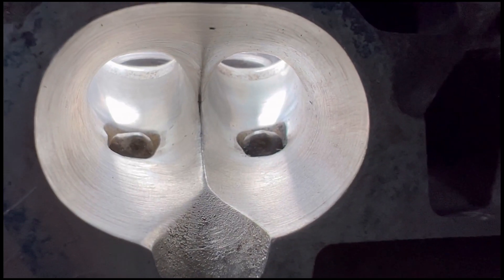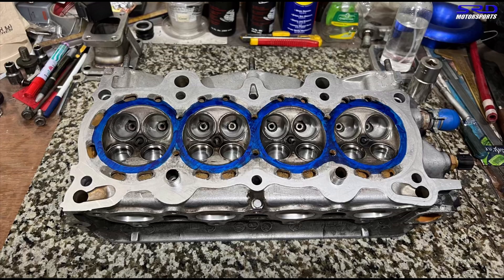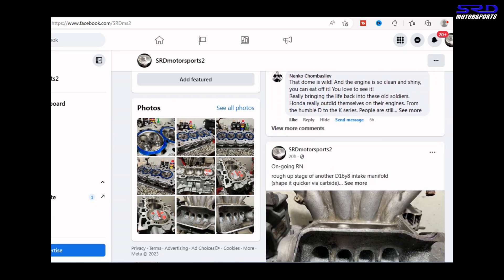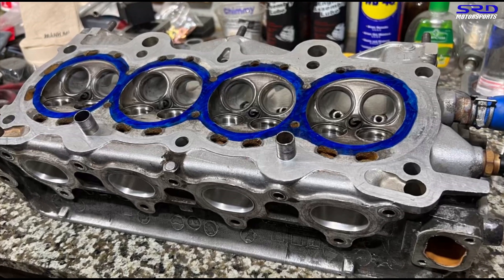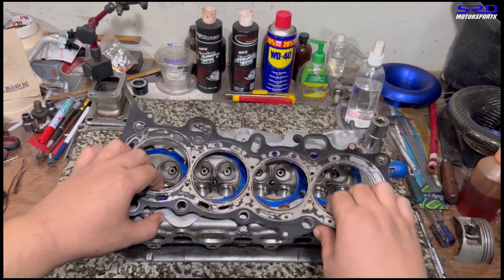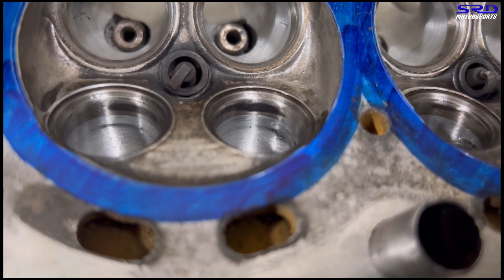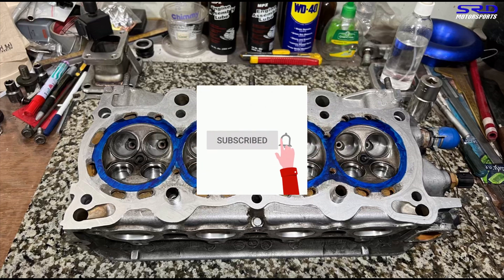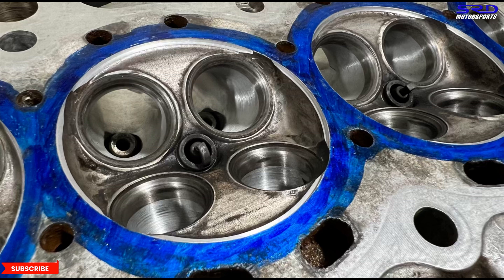D16a6 Non Vtec All Motor Build Series Part 4 Chamber Tech Tricks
On this segment we delve deeper into the D16a6 Head we fully ported
for maximum power and efficiency
We now work on the combustion chamber efficiency hence making sure
all are equal and perform the same, this leads to better power production chances.

We also show exactly what we do on port matching the manifold to the head perfectly by making our own intake gasket that's exactly patterned according to the actual head we are using. This allows one to perfectly match it or have a calculated step for some "anti-reversion" stuff

all product proposals and endorsements are most welcome
our professional page is equipped to handle the talks needed so
we welcome you guys

Honda Tuning Suite
Vtec academy
Joyce encinarace
b20 vtec
skunk2 racing
Hondata s300
Young static
Hunter Tuned
PFI speed
AEM ems

how to build an engine